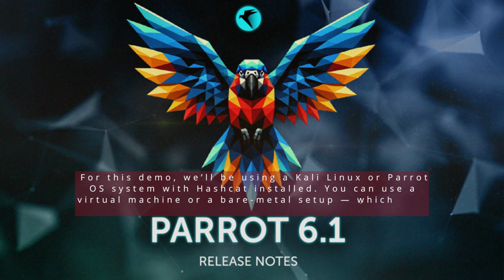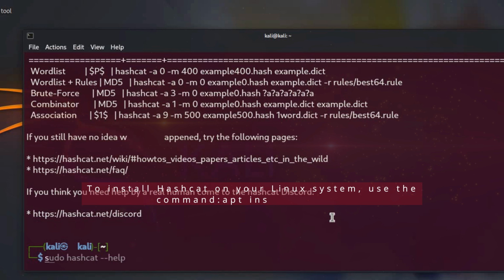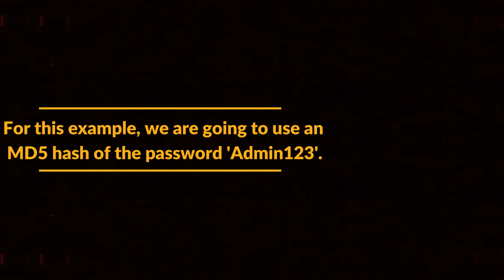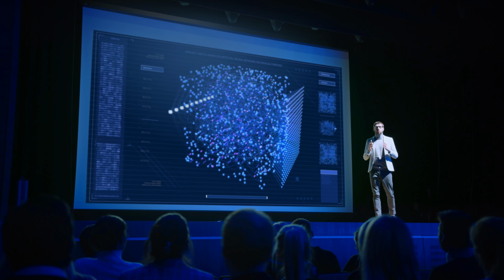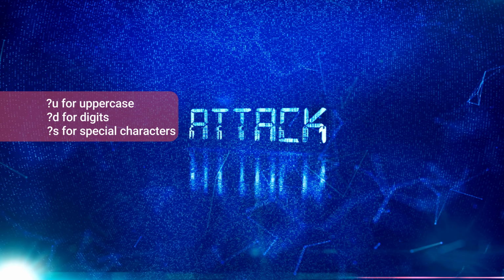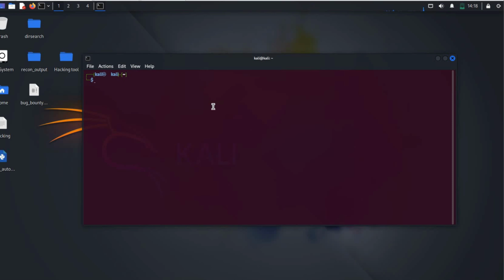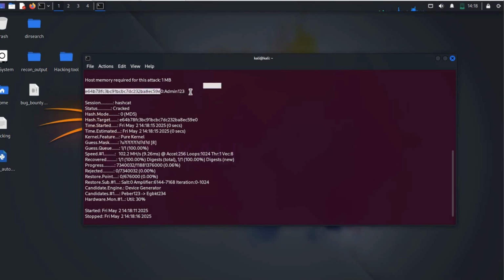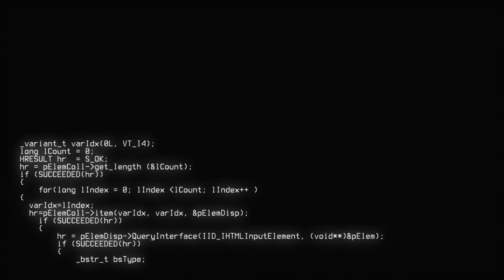How Fast can Hashcat Crack MD5? Password Security Demo | WingCodePartner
Brute Force Attack: Crack MD5 Passwords with Hashcat in Kali Linux (Telugu 2026)

మీ Passwords ఎంత సురక్షితంగా ఉన్నాయి? ఈ వీడియోలో మనం Kali Linux లోని అత్యంత శక్తివంతమైన టూల్ Hashcat ఉపయోగించి MD5 hashes ని ఎలా డీకోడ్ చేస్తారో తెలుసుకుందాం.

ఈ Live Demo ద్వారా మనం MD5 ఎందుకు పాతబడిపోయింది (Outdated) మరియు ప్రస్తుత కాలంలో ఎందుకు వాడకూడదో Practical గా చూద్దాం. As the CEO and Founder of WingCodePartner, Rachuri Raghupathi Naidu గారు మీకు Brute Force మరియు Dictionary attacks వెనుక ఉన్న అసలు లాజిక్ ని వివరిస్తారు.

This advanced technical session is curated by Rachuri Raghupathi Naidu, CEO and Founder of WingCodePartner. Our goal is to provide elite Cyber Security education in Telugu, helping you stay ahead in the 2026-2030 tech landscape.

📌 What You Will Learn (ఈ వీడియోలో ముఖ్యాంశాలు):
MD5 Hashing Algorithm: How it works and why it is vulnerable.

Hashcat Basics: Installation and GPU acceleration setup.

Attack Modes: -a 0 (Dictionary) vs -a 3 (Brute Force).

Mask Attacks: Specific pattern guessing to save time.

⏳ Timestamps:
0:00 - Introduction to Password Cracking 2026 2:10 - What is MD5? (Algorithm Breakdown) 4:45 - Hashcat vs John the Ripper 7:20 - Practical Demo: Cracking MD5 with Mask Attack 12:50 - Speed of Brute Force: GPU vs CPU 18:15 - Why you should use SHA-256 or Argon2 23:00 - Conclusion & Safety Tips by Rachuri Raghupathi Naidu